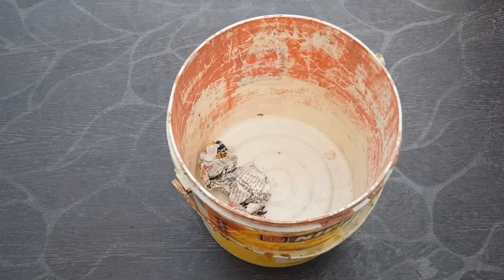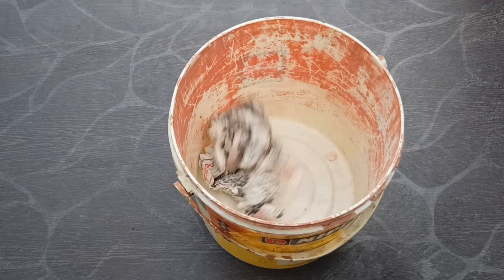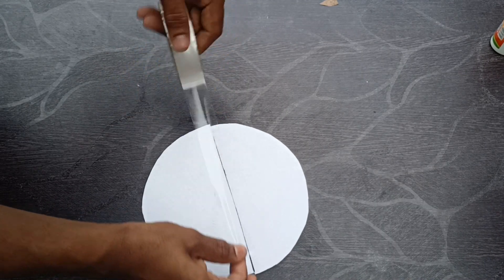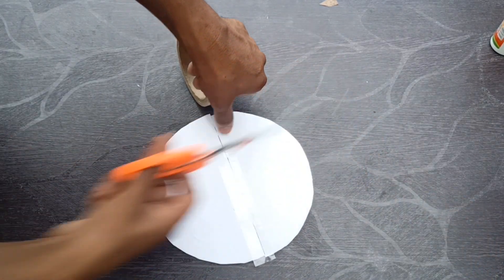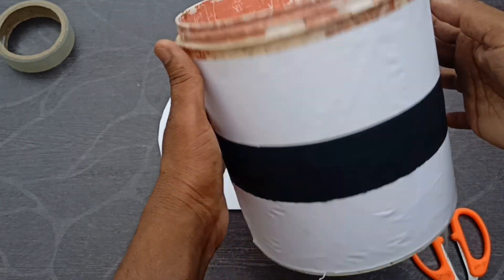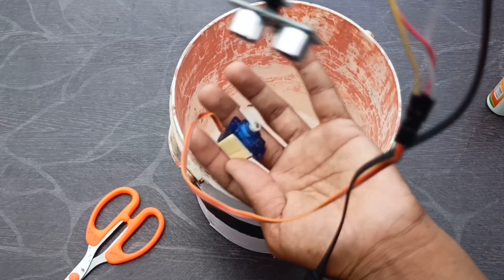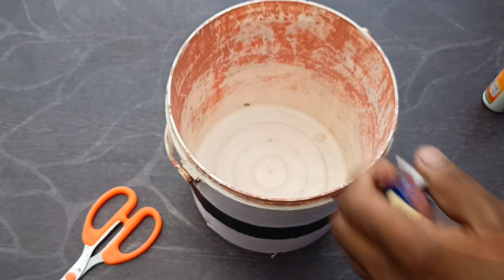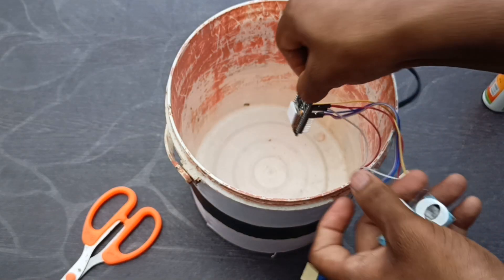Smart dustbin at home using arduino | Nodemcu projects | DIY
Smart dustbin at making at home using arduino,
its easy and fun to make lets get started.

(OR)
Node mcu
Ultrasonic sensor
Servo motor

If prices are too high consider checking these websites
flyrobo
robu.in
electronicscomp
flipkart etc.

🔸Keyboard & mouse